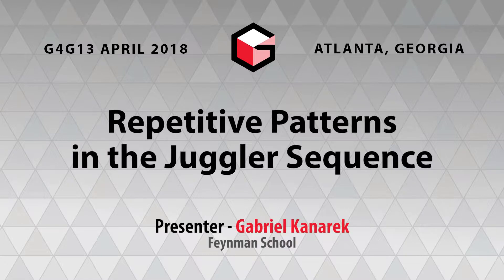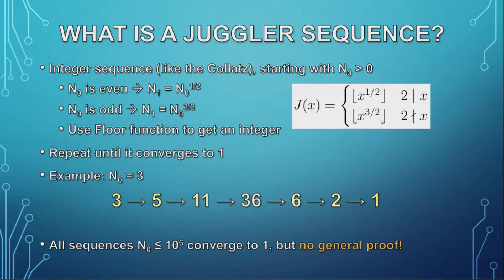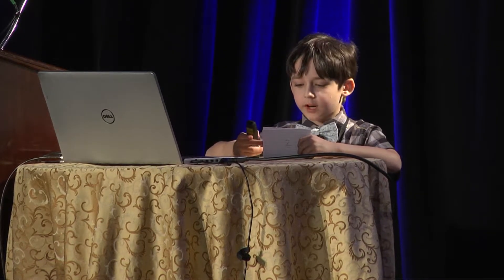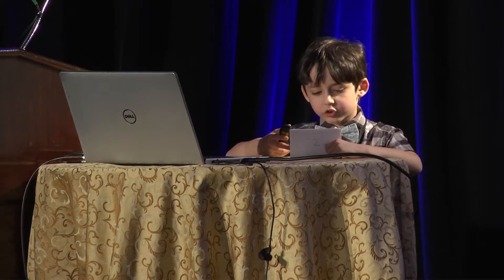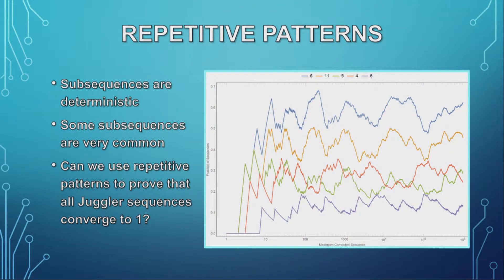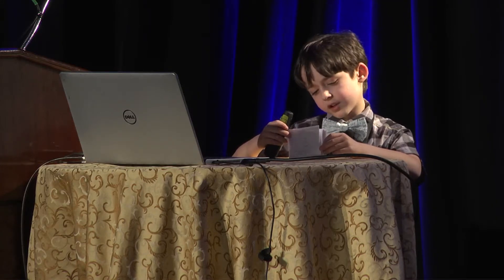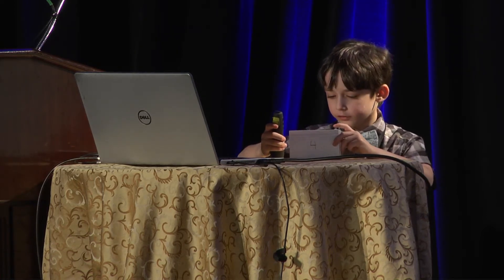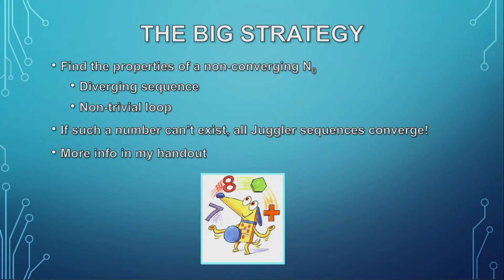Gabriel Kanarek - Repetitive Patterns in the Juggler Sequence - G4G13 Apr 2018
A Juggler Sequence is an integer sequence similar to the Collatz, where you start with an integer 2 or greater. If it’s an even number, you take the square root, and if it’s an odd number you take the square root and cube the result (in both cases you use the Floor function to get it back to an integer), and repeat until it gets down to 1. We know that the sequence always gets to 1 for numbers up to 1,000,000, but it hasn’t been proven yet for all numbers. I am looking at repetitive patterns in subsequences to see if that will help.